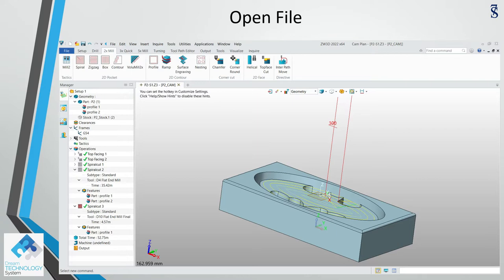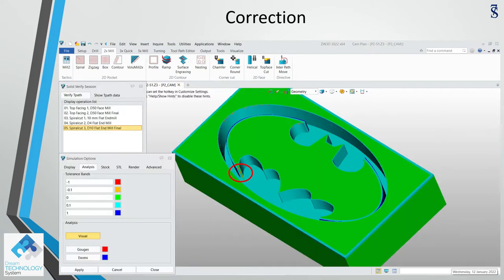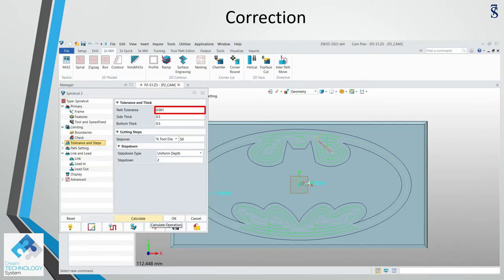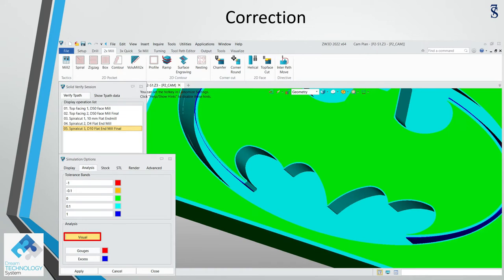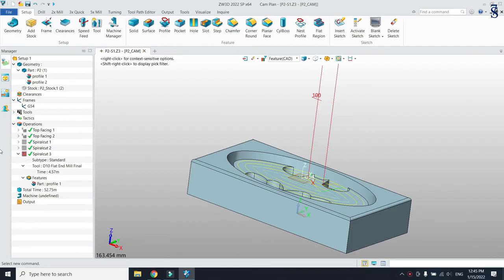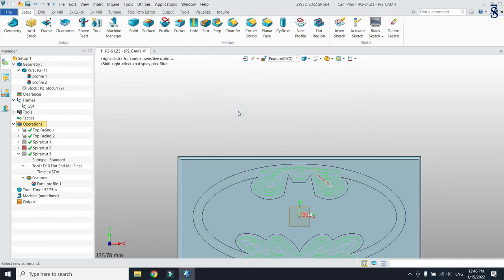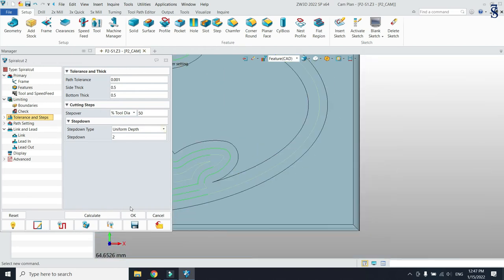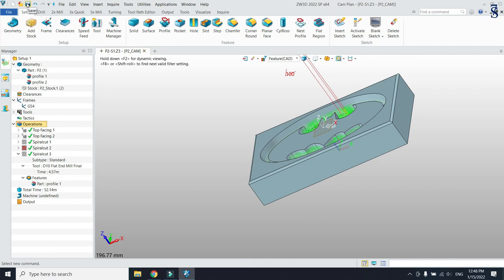[13] ZW3D 2022 - Opps!